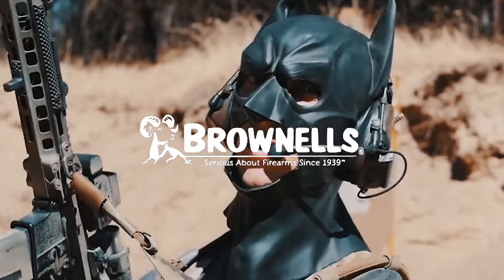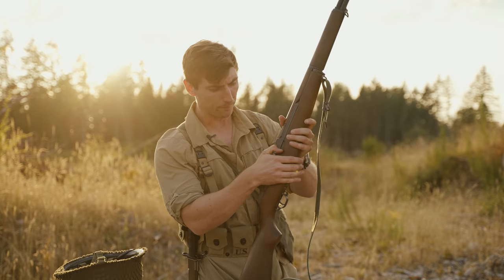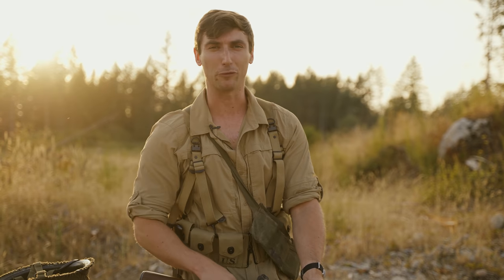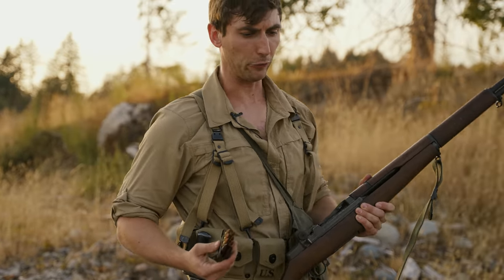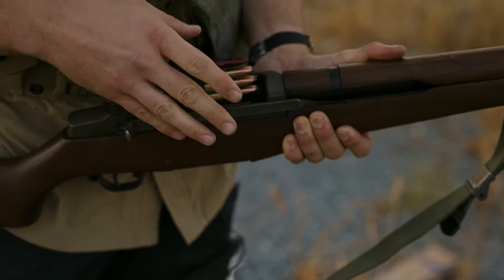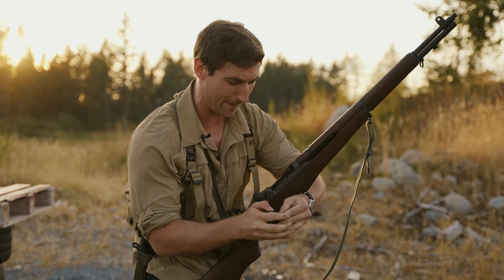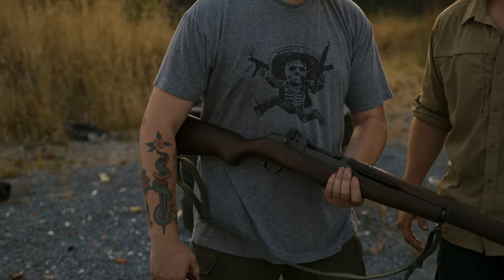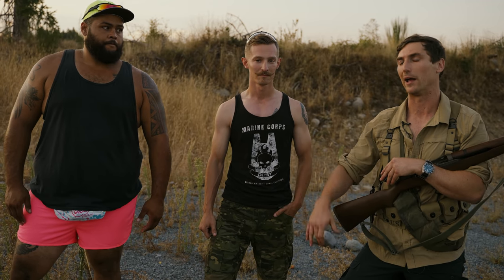I give myself Garand Thumb / we find out how painful garand thumb is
to check out SimpliSafe’s award-winning home security that keeps your home safe around the clock! It’s really reliable, easy to use, and there are no contracts.